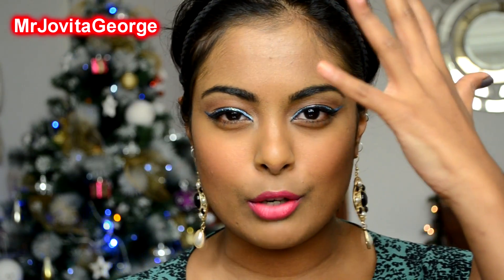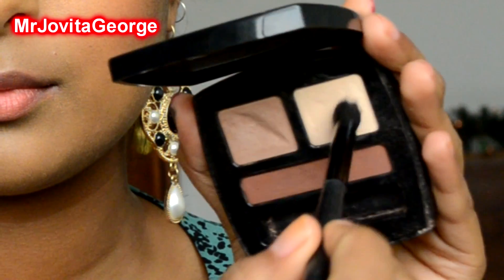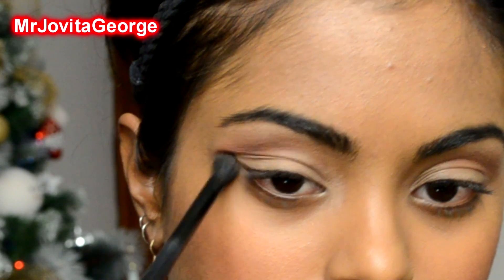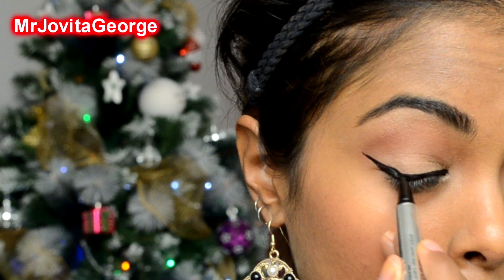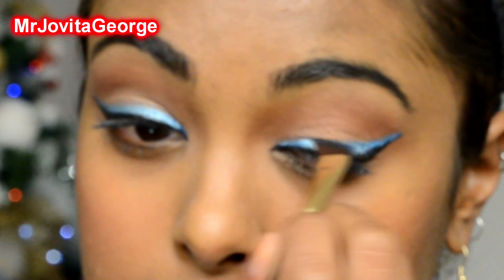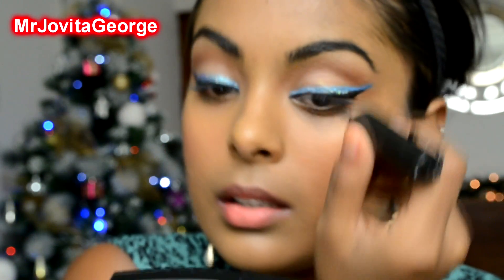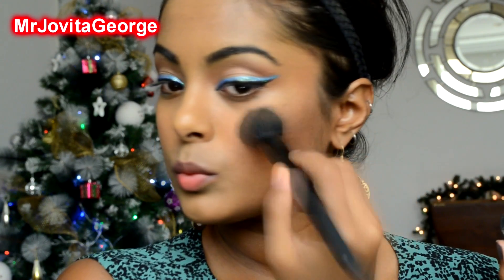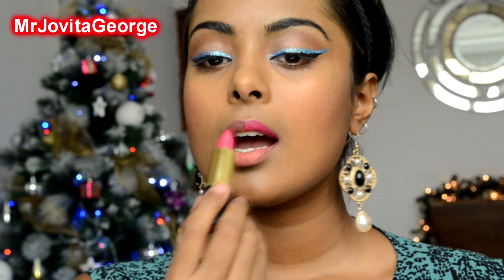Easy Wearable Glitter Liner Makeup - Indian Party Makeup - Bright Pink Lips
Wearable Holiday Makeup / Christmas party makeup (Easy )

Using Blue Glitter eyeliner ScherezadeShroff

This is the perfect makeup look for you, if you love an easy to apply, not over the top, wearable makeup look for the Holidays, still using glitter or glitter eyeliner.

Products used:

Foundation: IMAN stick foundation in Clay 2
Concealer: IMAN cc correct & Cover concealer in Clay Medium
Eyeliner: ArtDeco High precision Liquid Eyeliner in 01
Lipstick: IMAN Lipstick in Flirtacious
Glitter Liner: Nyx glitter eyeliner
Blue eyeshadow by Moda

Watch my makeup tutorials if you love:

Indian / pakistani / Arabic / Kuwaiti makeup
Glamorous makeup
Makeup for brown skin
Makeup for brown eyes
Makeup for indian skin
Makeup for dark skin
Skincare
Indian beauty guru
Middle East beauty guru
Kuwait Beauty guru
Dubai Beauty guru
Dubai Kuwait Qatar Bahrain Yemen Oman Middle east Saudi arabia